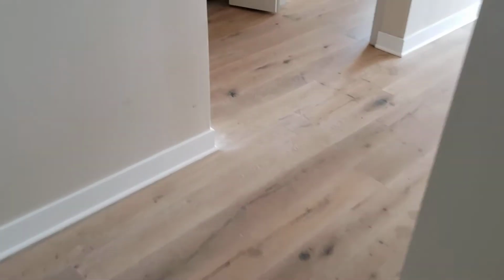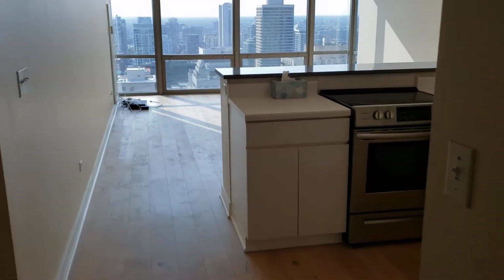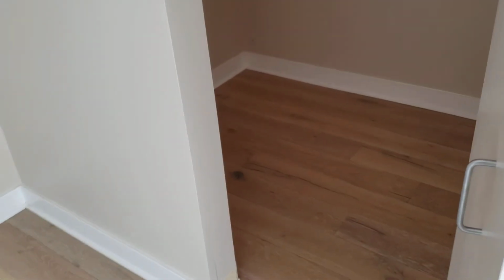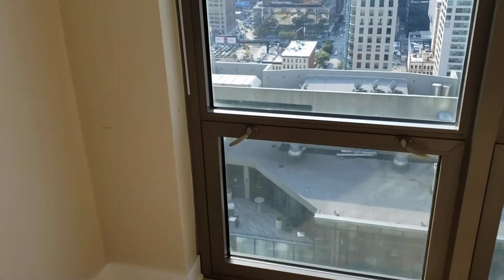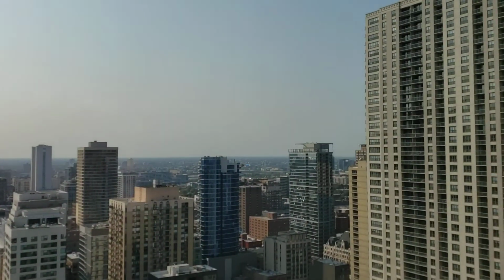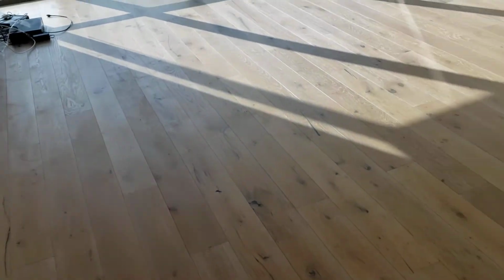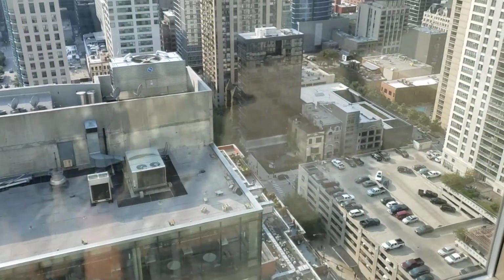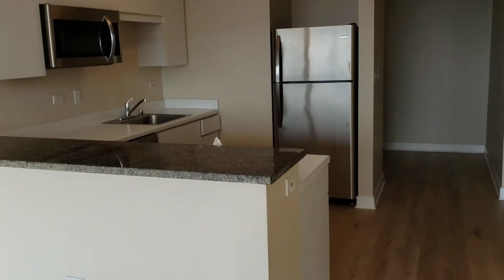2 E Erie Unit 3207 For Rent